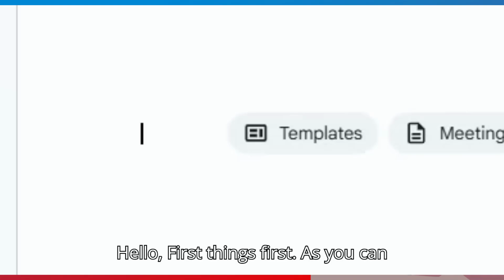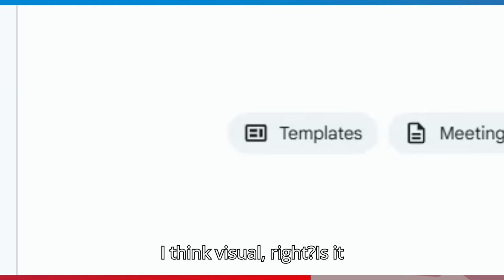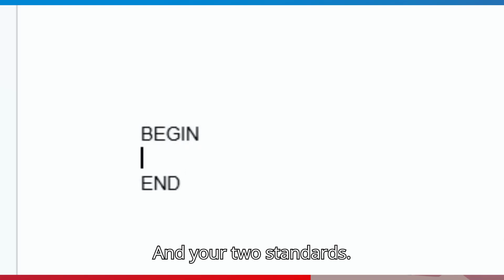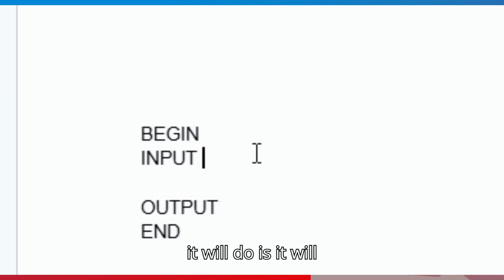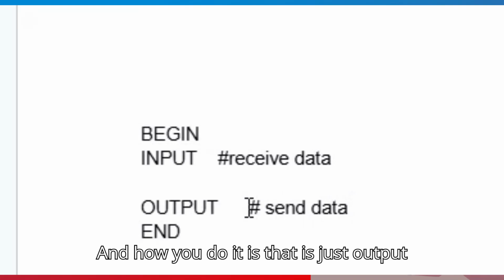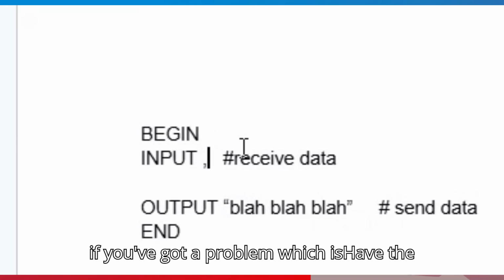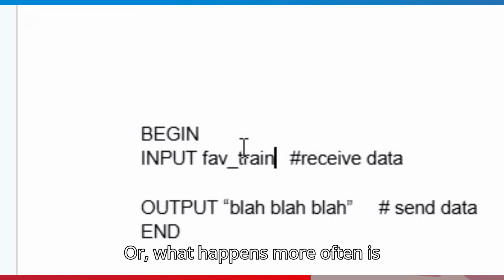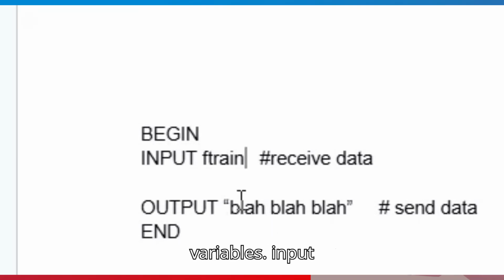Pseudocode: INPUT and OUTPUT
Pseudocode. hello all you lovely computer scientists, today is a detour from the standard python content because we are covering pseudocode today, the inputs and outputs, very common and almost guaranteed